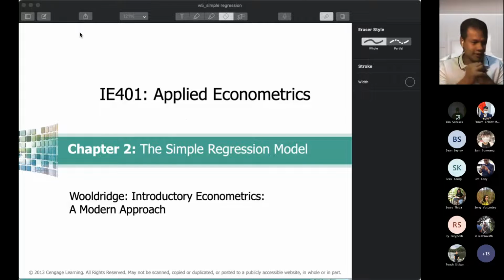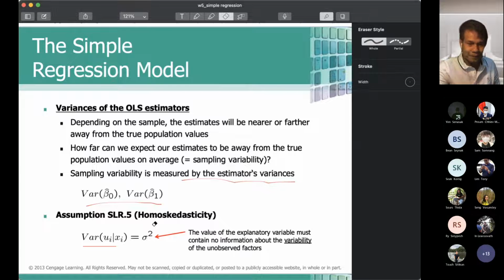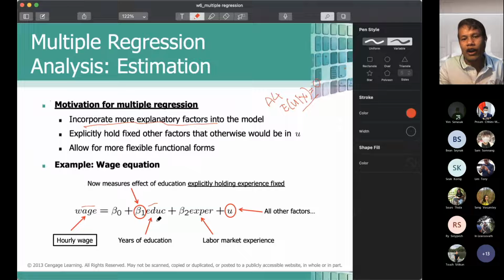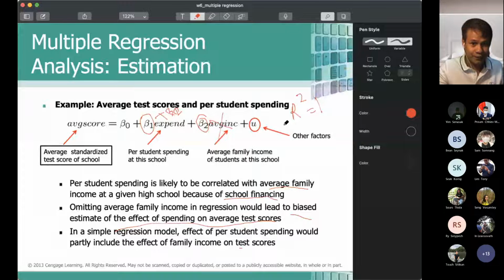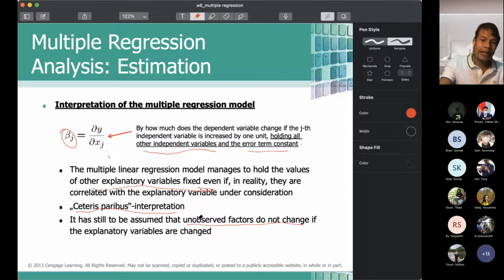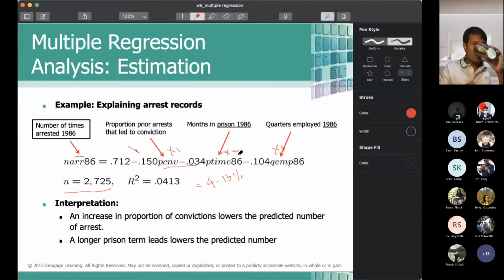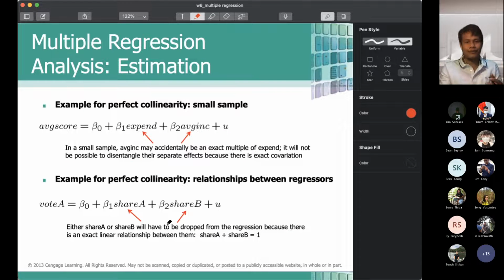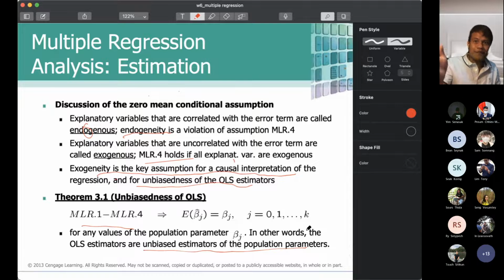IE401 (16 Nov 2021) (1)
Virtual lecture IE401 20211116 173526 Meeting Recording